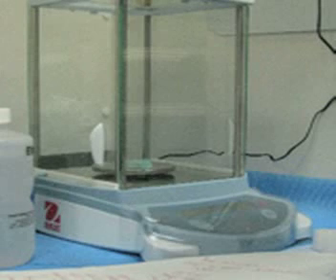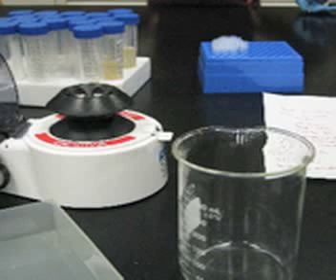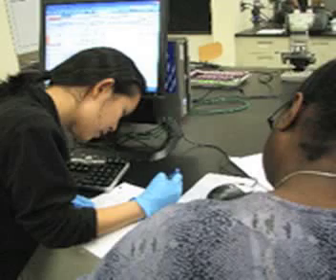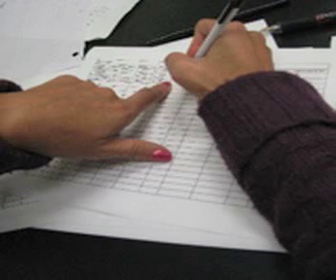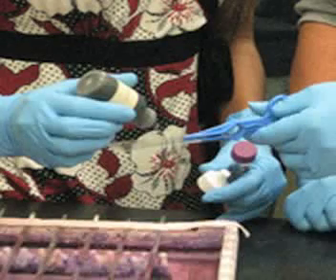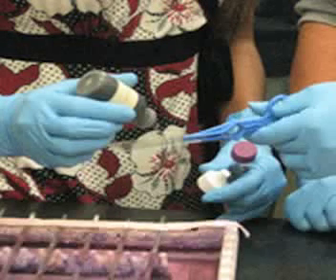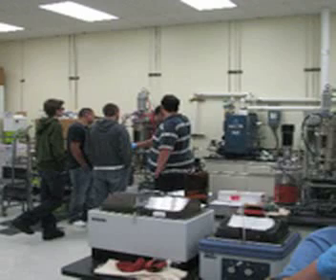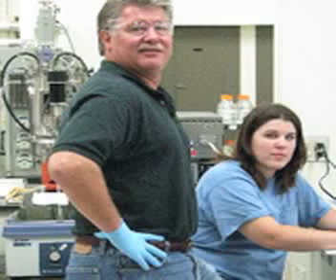Biotech lab at Solano College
Biotech lab class performs a yeast cell run at Solano College (The Tempest/Macy Landrith and Peter Fournier)